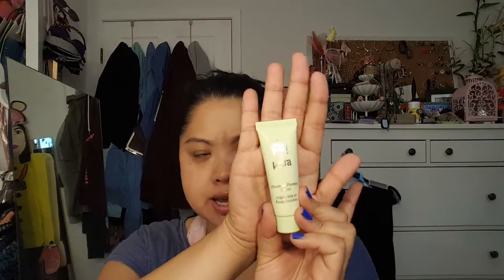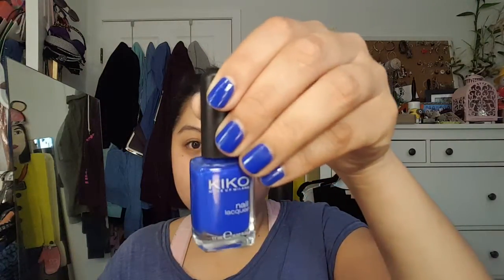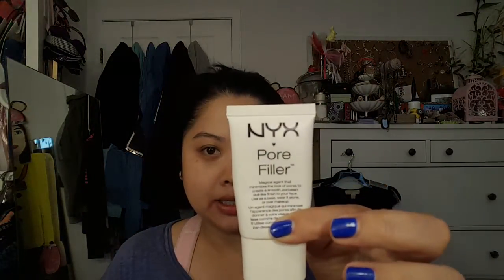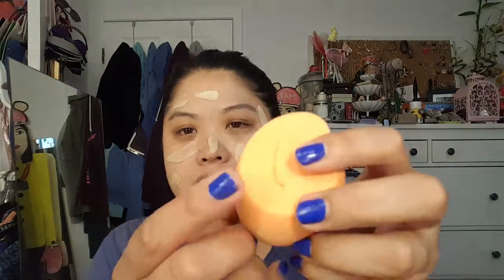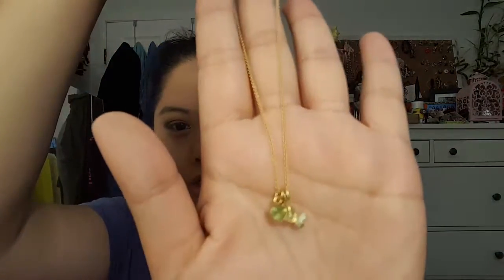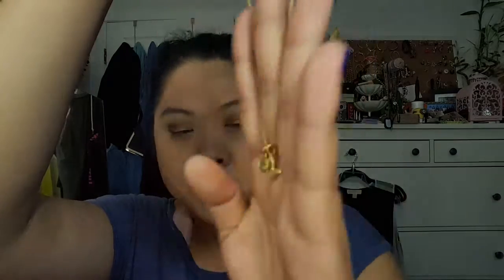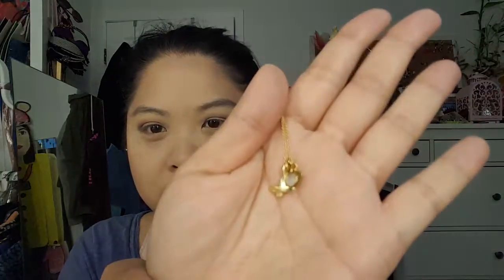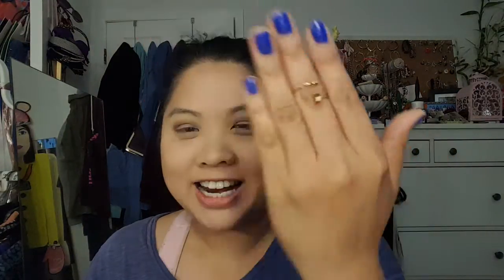GRWM: New Makeup and Chitchat